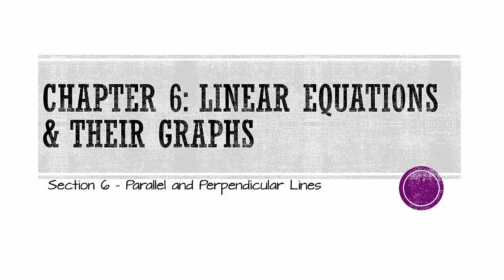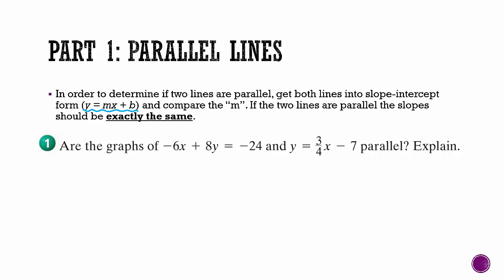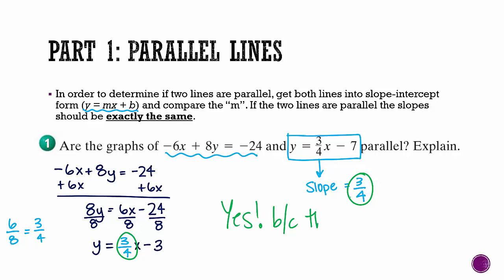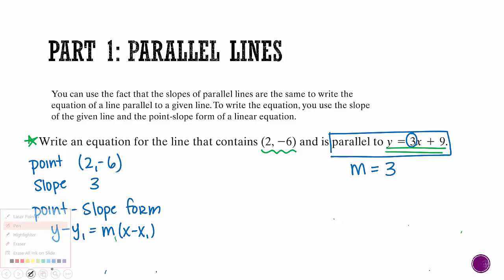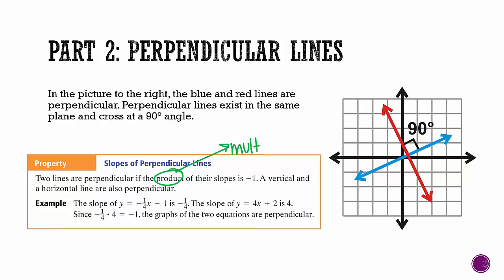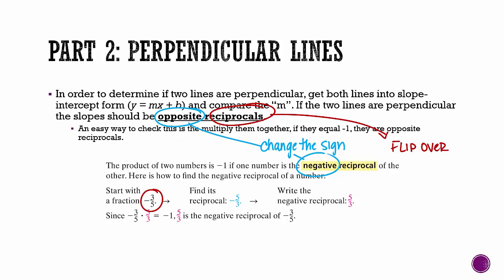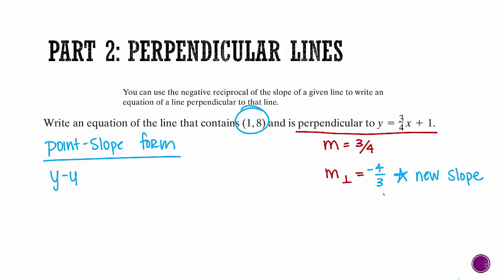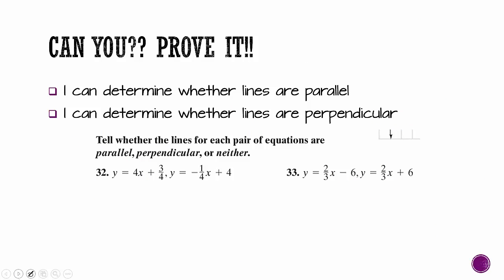Algebra 1: Section 6.6- Parallel & Perpendicular Lines